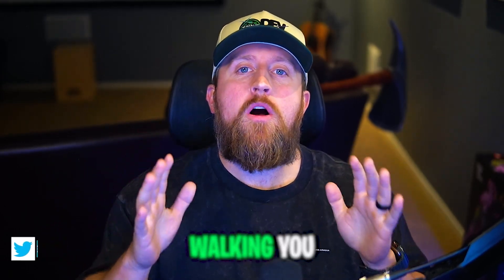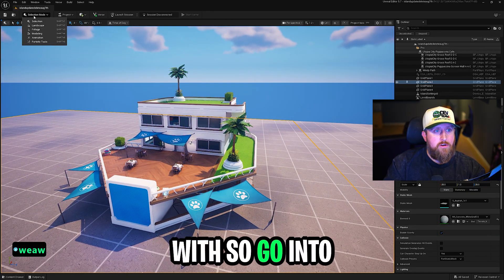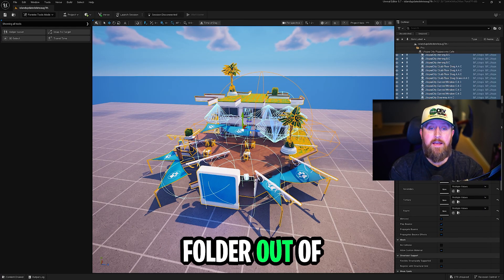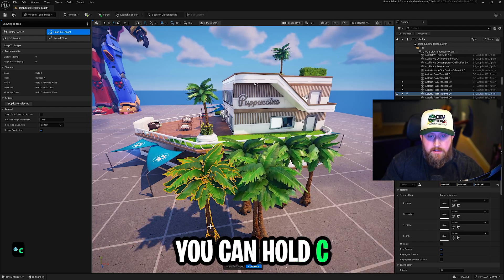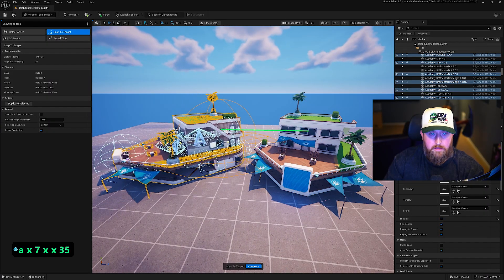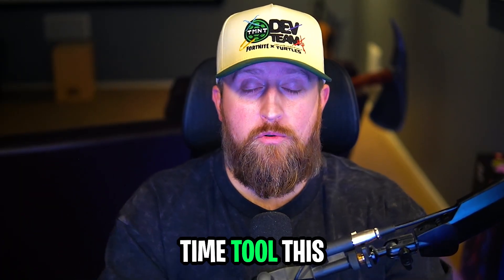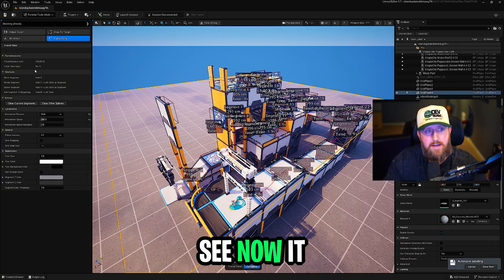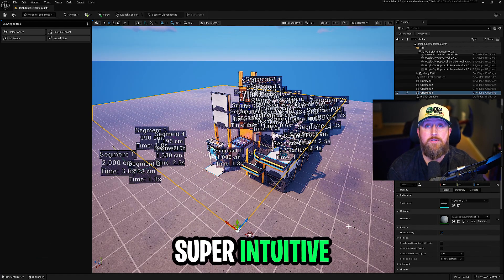Fortnite's Secret Building Tools Are Here!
Fortnite Tools Mode is finally here in UEFN, and it’s a total game-changer.

In this beginner-friendly tutorial, I’ll show you how to use the exact same tools Epic uses to build Fortnite. From 3D Select and Snap to Target, to Travel Time and Helper Assets — this is everything you need to build faster, cleaner, and smarter.

🚀 Whether you’re just getting started in UEFN or looking to level up your island-building workflow, this video walks you through it step-by-step.

✅ Perfect for:
• Fortnite Creative beginners
• UEFN map makers
• Game designers and devs
• Anyone looking to speed up level design

💡 Tools Covered:
• 3D Select Tool
• Snap to Target
• Helper Assets
• Travel Time Tool